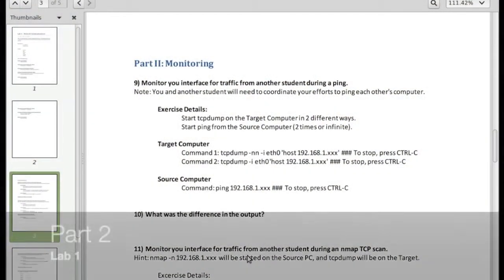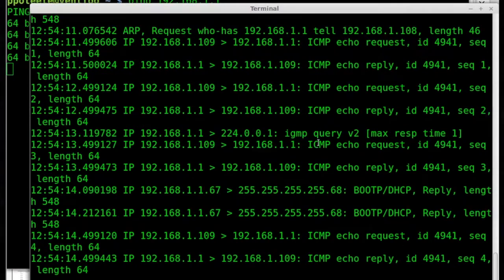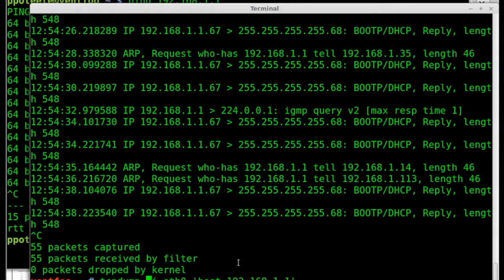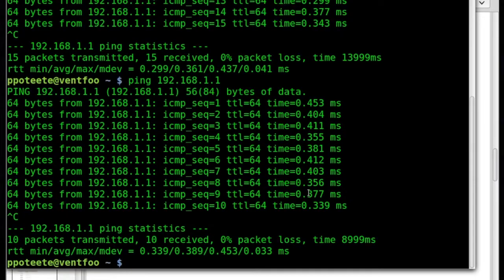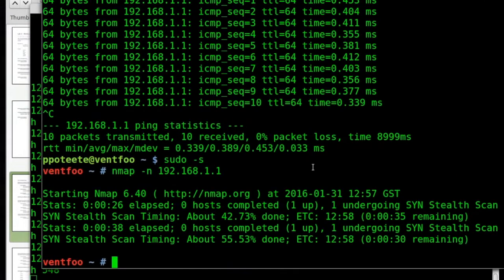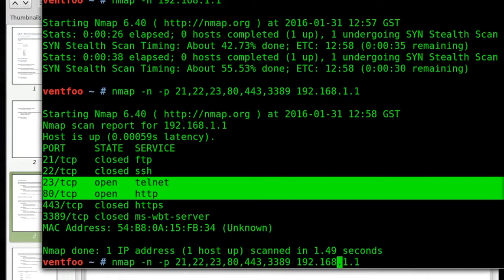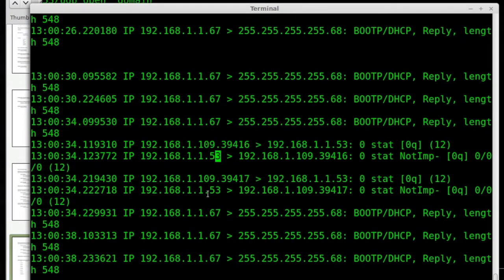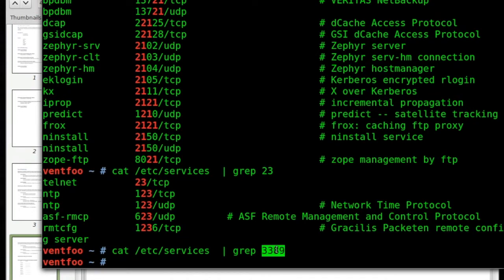Kali Lab 1 Network Communications Part 2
Lab 1 - Network Communications

Note:  Try to avoid reading the "Command:" details for each exercise.  This will help you learn as you complete the lab.  All commands are conducted with the user privileges presumed sudo or root when necessary.
Resources:
 Linux Machine
 Network Access
Tools:
 ifconfig
 ping
 dhclient
 nmap
 tcpdump
 iptables

Part II: Monitoring

9) Monitor you interface for traffic from another student during a ping.
Note: You and another student will need to coordinate your efforts to ping each other's computer.

 Exercise Details:
  Start tcpdump on the Target Computer in 2 different ways.
  Start ping from the Source Computer (2 times or infinite).

 Target Computer
  Command 1: tcpdump -nn -i eth0 'host 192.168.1.xxx' ### To stop, press CTRL-C
  Command 2: tcpdump -i eth0 'host 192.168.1.xxx' ### To stop, press CTRL-C

 Source Computer
  Command: ping 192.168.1.xxx ### To stop, press CTRL-C

10) What was the difference in the output?

11) Monitor you interface for traffic from another student during an nmap TCP scan.
Hint: nmap -n 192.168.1.xxx will be started on the Source PC, and tcpdump will be on the Target.

 Excercise Details:
  Start tcpdump on the Target Computer
  Start nmap from the Source Computer

 Target Computer
  Command: tcpdump -nn -i eth0 'host 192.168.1.xxx' ### To stop, press CTRL-C

 Source Computer
  Command 1: nmap -n 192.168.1.xxx
  Command 2: nmap -p 21,22,23,80,443,3389 -n 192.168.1.xxx

12) Scan another system using an nmap UDP scan.
Hint: Both computers should use the same command.

 Source Computer
  Command: nmap -n -sU -p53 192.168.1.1

13) Scan and Monitor you interface for traffic from another student during an nmap UDP scan.
Hint: Type the Source Computers address in the 'host 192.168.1.xxx' entry.

 Exercise Details:
  Start nmap -sU from the Source Computer (sU indicates UDP scan)

 Source Computer
  Command 2: nmap -n -sU -p 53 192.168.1.xxx

14) What was the difference in the output?

15) With which services are the following ports associated?
 Port  Service
 21/TCP:  _____________
 22/TCP:  _____________
 23/TCP:  _____________
 53/UDP:  _____________
 80/TCP:  _____________
 443/TCP: _____________
 3389/TCP: _____________